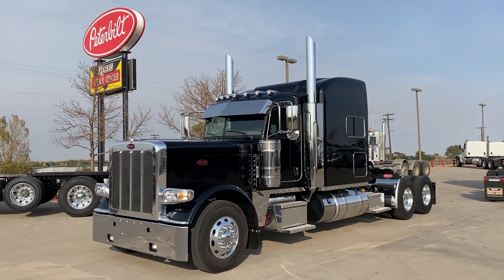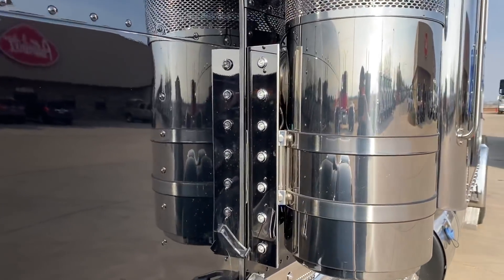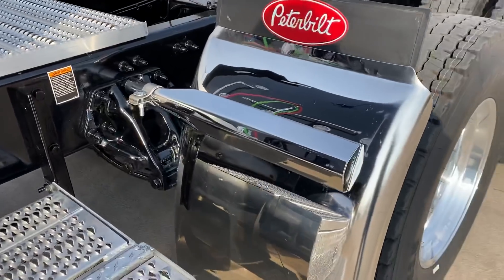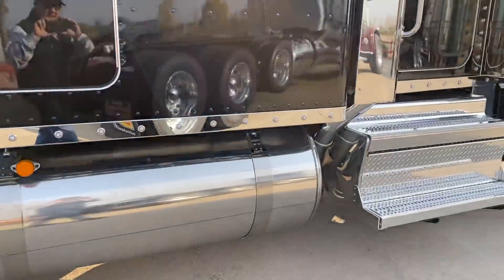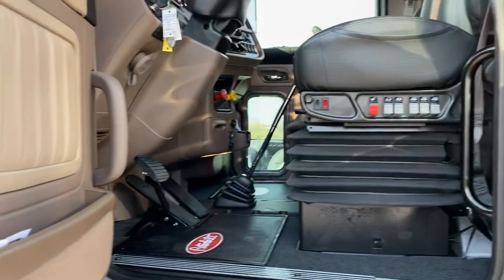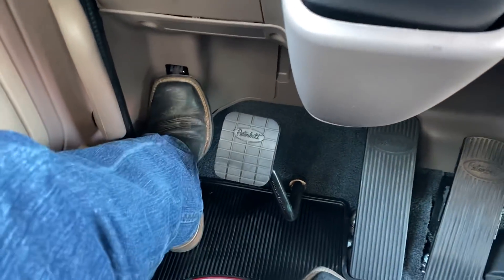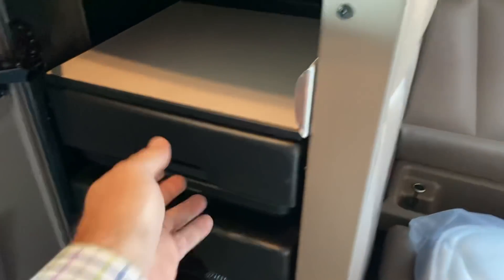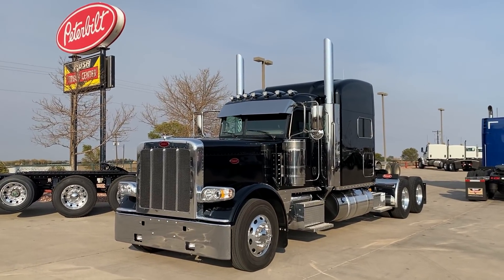Classic Black Peterbilt! Keith Couch - or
Rush Truck Center - Greeley, Colorado
Keith Couch